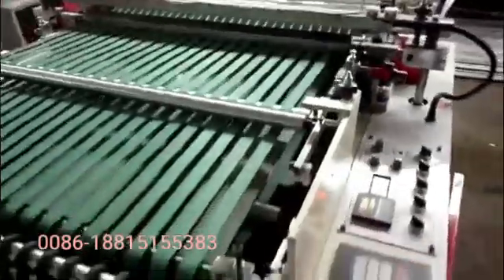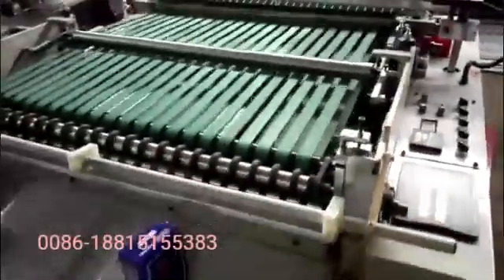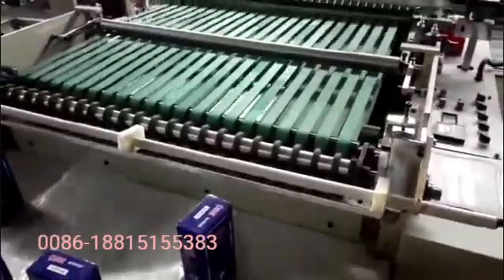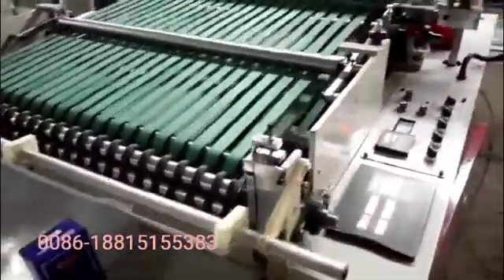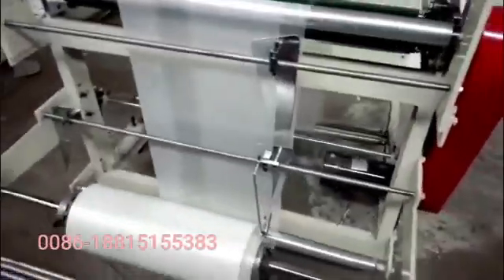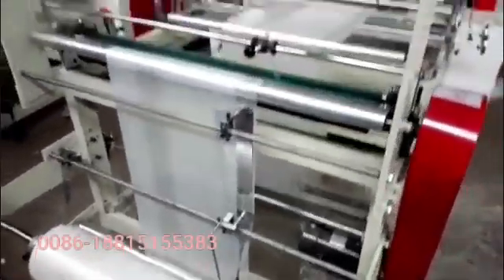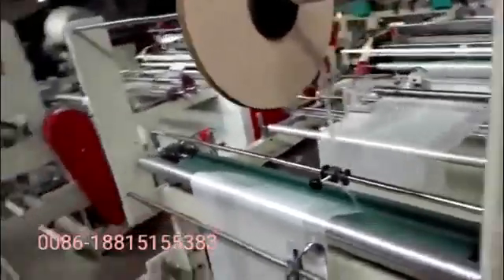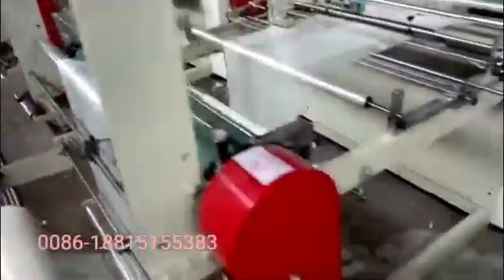side sealing bag making machine(whatsapp:0086-18815155383; )